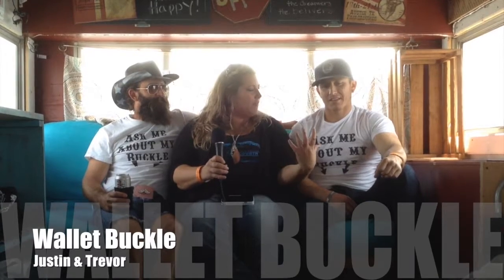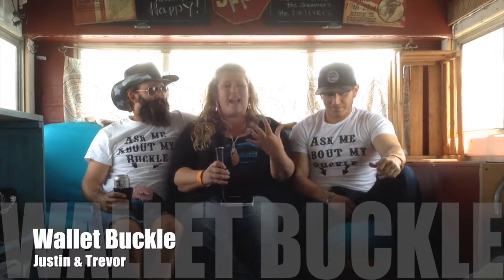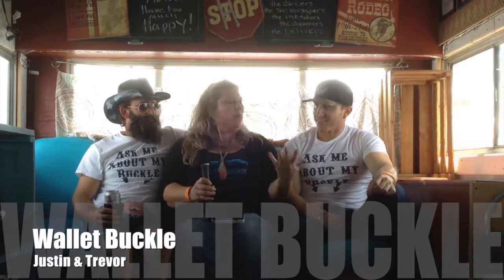Wallet Buckle on Kickin' it with Britt